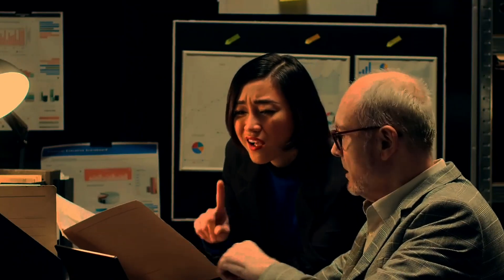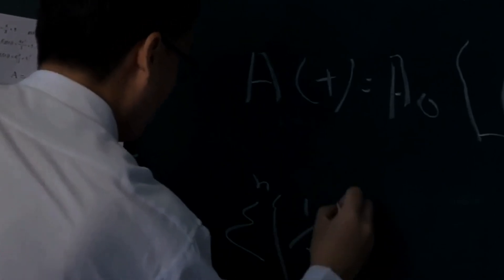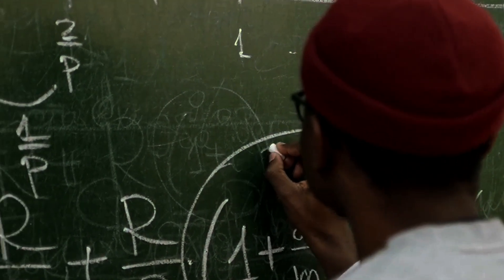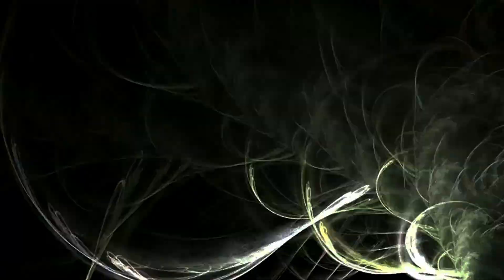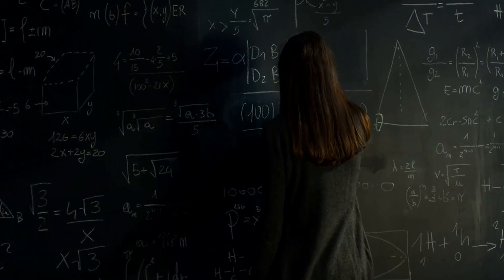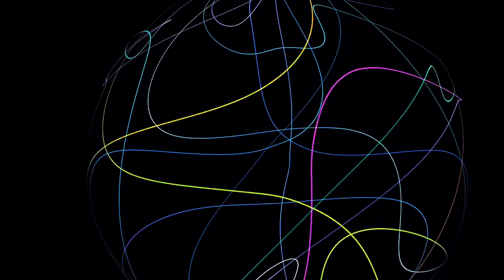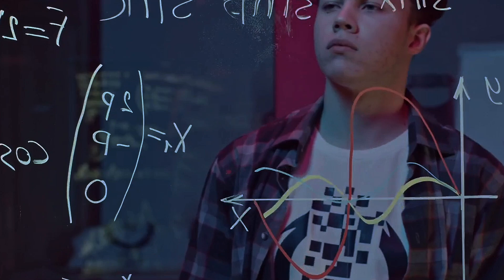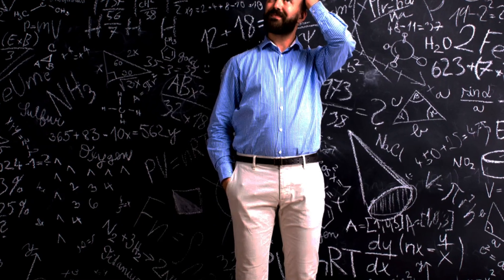Millennium Prize Problems - 7 Problems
Explore the intriguing realm of the Millennium Prize Problems, were there is a $1 million incentive for each solution! We examine the seven open mathematics problems that are spurring investigation and creativity in this video. Learn about the significance of solving the Poincaré Conjecture, the Riemann Hypothesis, the Yang-Mills Existence and Mass Gap, the Hodge Conjecture, the Riemann Hypothesis, the P vs NP Problem, and the Birch and Swinnerton-Dyer Conjecture. Find out about the important work that Grigori Perelman did and the wider implications of these issues in the domains of theoretical physics, cryptography, and other areas.

OUTLINE:

00:00:00 The Unsolved Mysteries of the Millennium Prize Problems
00:00:45 The Poincaré Conjecture
00:02:32 The Birch and Swinnerton-Dyer Conjecture
00:03:32 The Hodge Conjecture
00:04:04 Navier–Stokes Existence
00:04:53 P versus NP Problem
00:05:42 The Riemann Hypothesis
00:07:03 Yang–Mills Existence and Mass Gap
00:08:16 The Impact of Solving These Mysteries